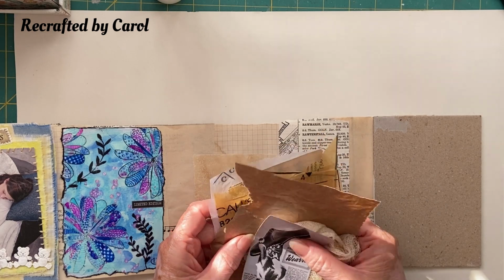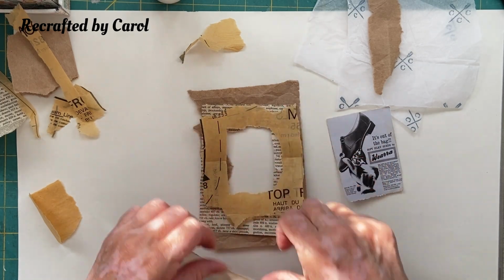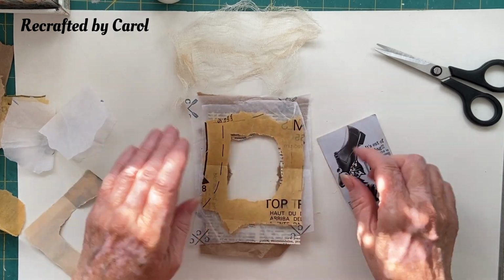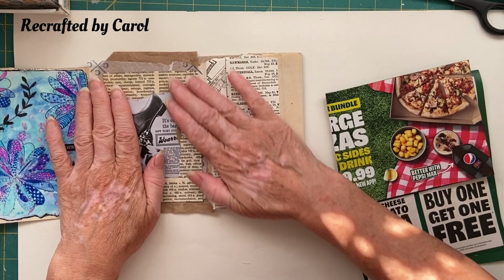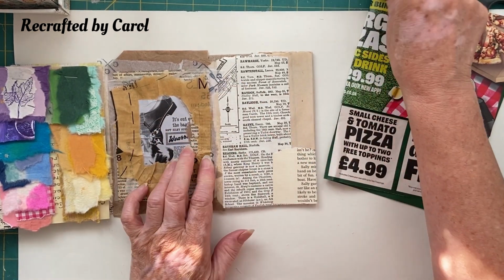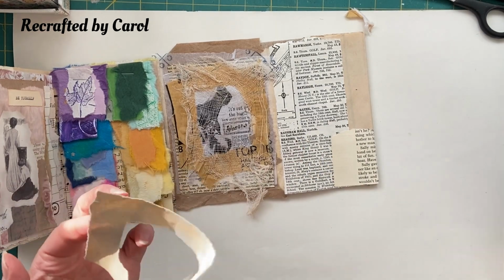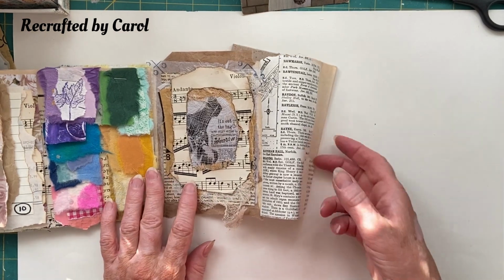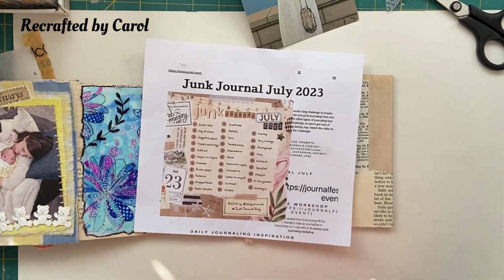TORN - Ripping Paper and Winging It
For todays prompt Torn I had an idea, but no clue how to make it work so just thought i would wing it, a really effective idea which I think is going to look great in grungy and shabby  journals.

My Etsy shop for handmade journals and digital collage pages

If you’ve enjoyed watching my video and found some inspiration I would love for you to click the 👍🏼 so that more people can see it
I really do appreciate your time in watching and wish you a great day 😁

Amazon affiliate links… These are products I actually use and I do receive a small commission if you purchase on Amazon through my link, this doesn’t cost you any more and is a great way to support my channel while you buy your essentials

UHU Glue Sticks pack the most economical way to buy

We R Memory Keepers Pink Crop-a-Dile punch kit

We R Memory Keepers Crop-a-Dile Big Punch

Sissix Big Shot Die Cutting Machine

 Beacon 3 in 1 Glue